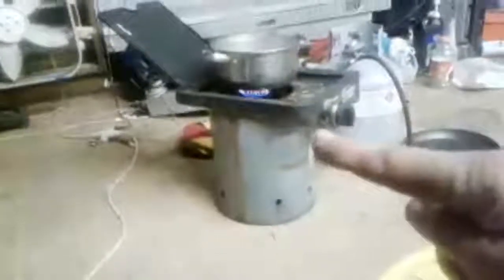trying again! thanks for your patience!